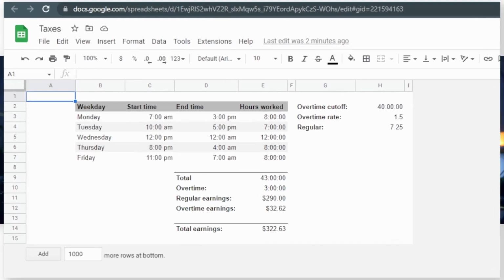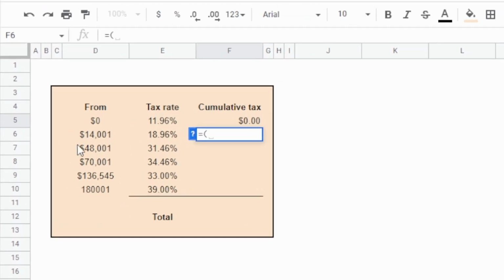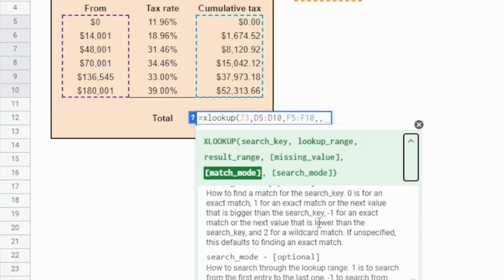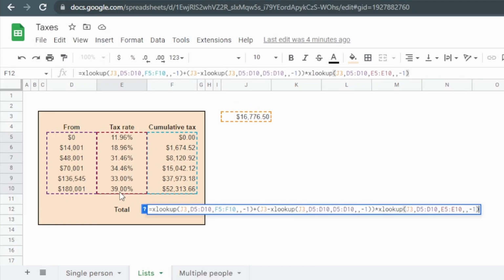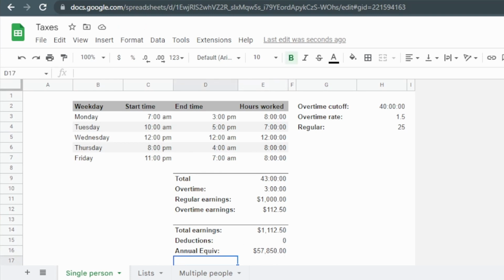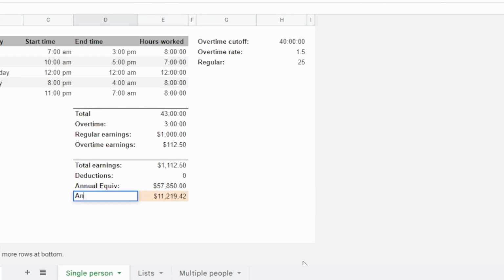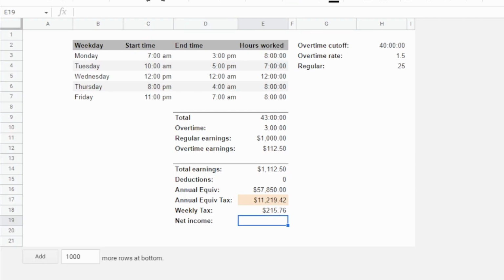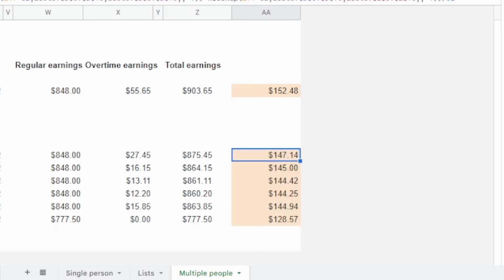Using XLOOKUP to Calculate Taxes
Here in New Zealand we have a progressive tax system. It definitely needs improvement, but hey we'll work with what we're given. XLOOKUP in Google Sheets has a bit of a different feel than VLOOKUP, so let's see how to use it for our taxes. Follow along with a copy of the spreadsheet

This is the third video in the Managing Your Finances series. If you want to recap the others, you can find them here:

⏳ TIMESTAMPS
0:00 Intro
1:17 Setting up the spreadsheet
3:44 Taxes for one person
12:36 Taxes for a group of people